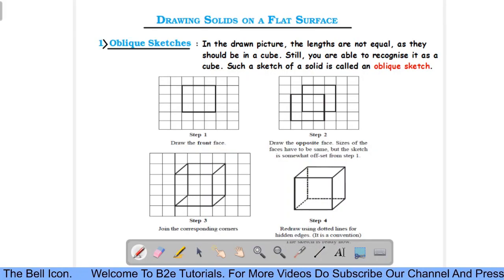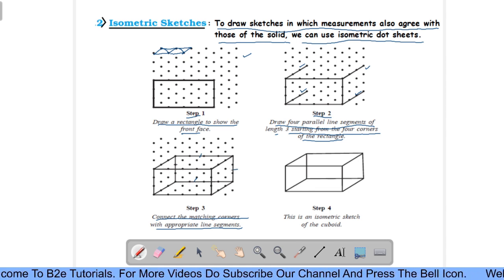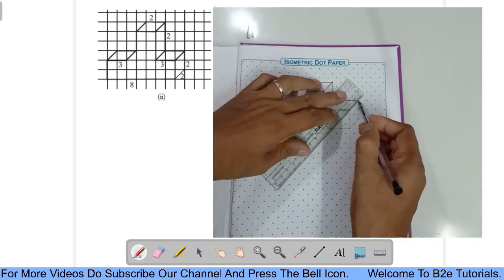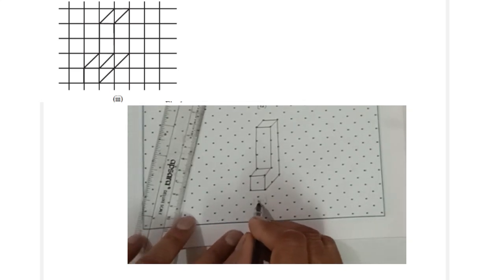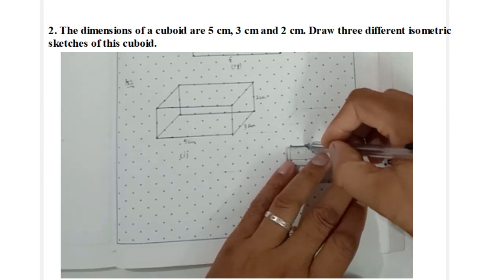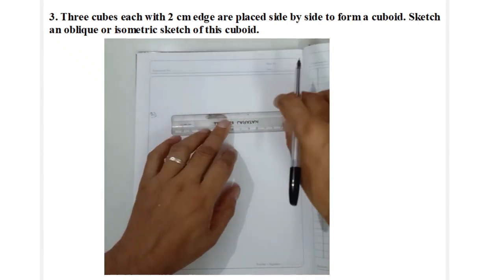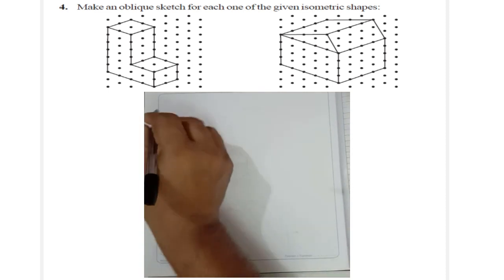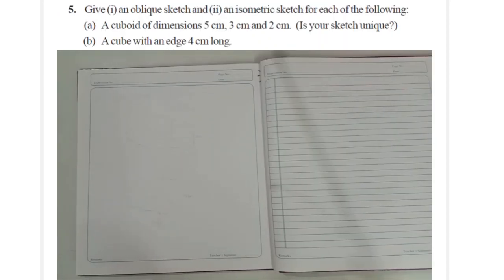Visualising Solid Shapes (LECTURE-2) | CHAPTER-15 | MATHEMATICS | CLASS-7 | By: R.A Yadav